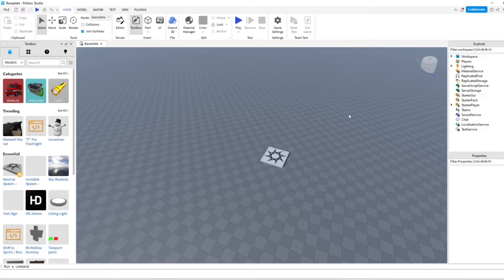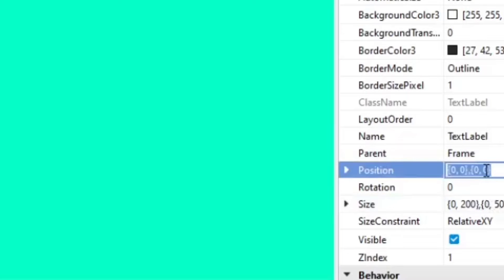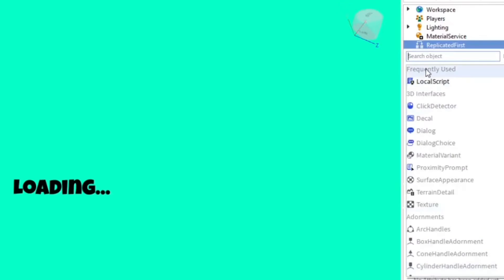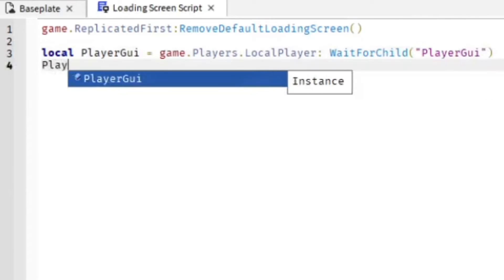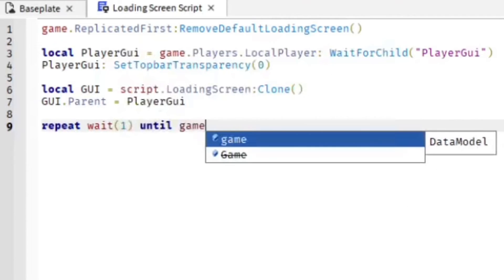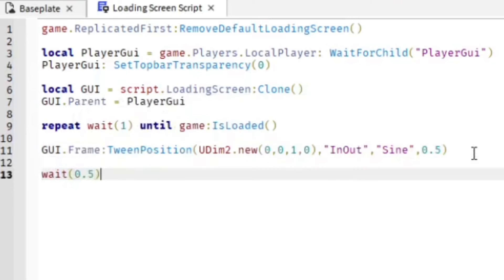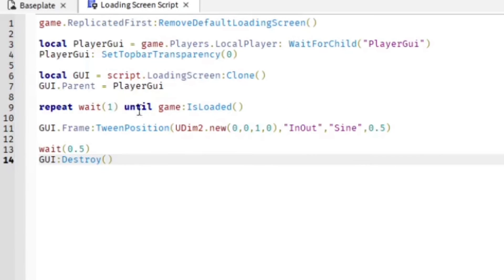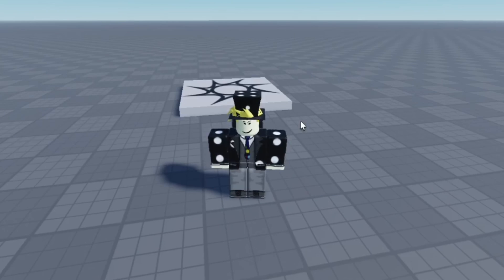How to Make a Loading Screen in Roblox Studio! (2025)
In this video I show you how to make a loading screen in Roblox Studio for your games on Roblox, this makes your games look more professional and better!
⭐Stuff I Use:
Connect w/ Me!:
The Other Channels!:
roblox, syruproot, roblox studio, roblox studio tutorial, roblox tutorial, how to make a loading screen in roblox studio, how to make loading screen on roblox games, roblox studio loading screen